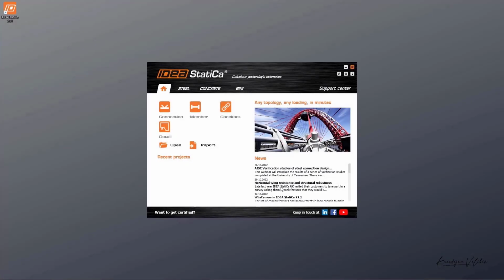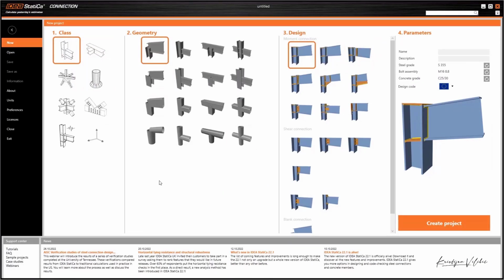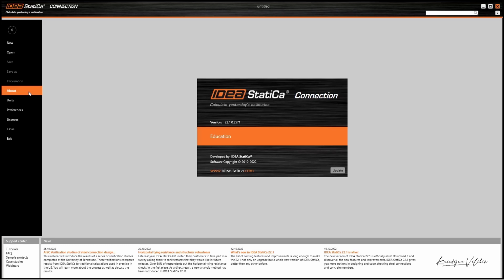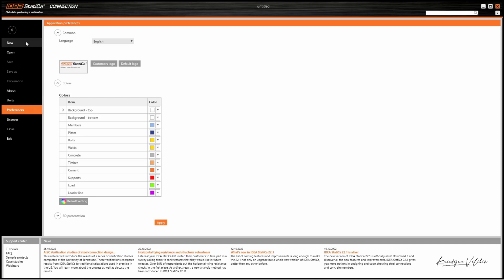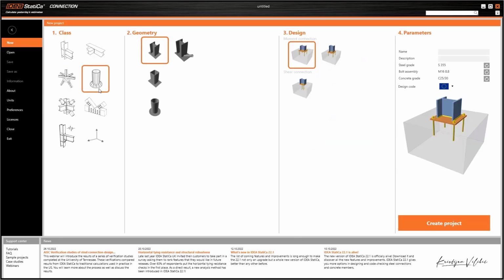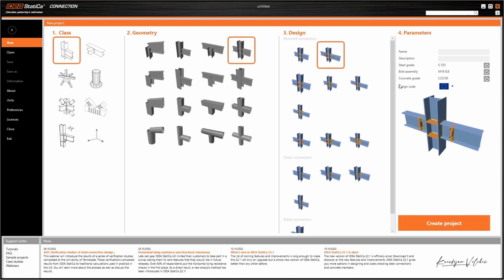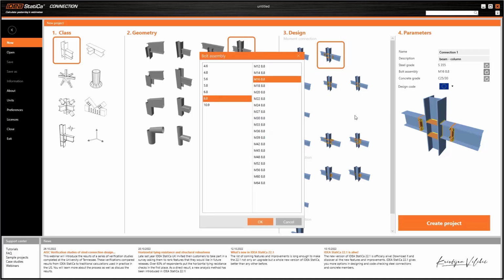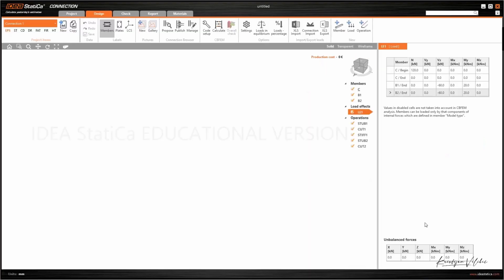Creating the Project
In this video, you will learn how to use the Steel Connection module in IdeaStatica. We will walk through the process of creating a new project, including selecting the type of connection, its topology, and design. Additionally, you will learn about the various settings and options available, such as language and measurement units, and how to assign a name and description to your project. By the end of the video, you will have the knowledge necessary to begin working on your own projects using the Steel Connection module in IdeaStatica.